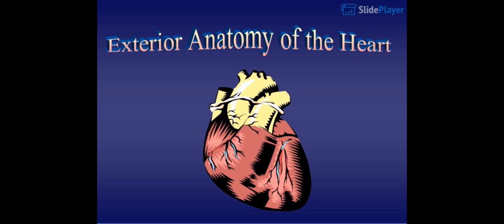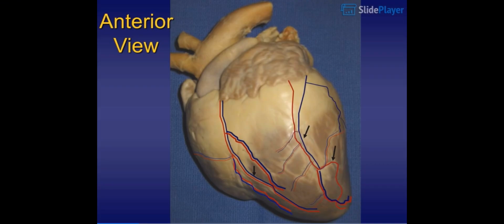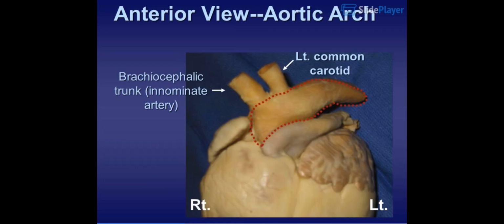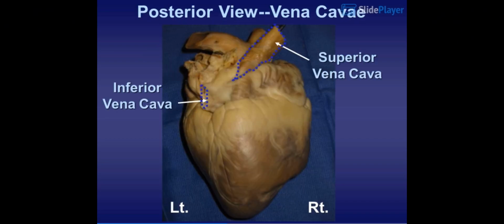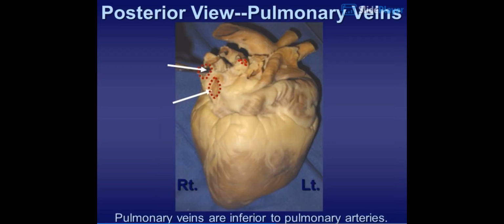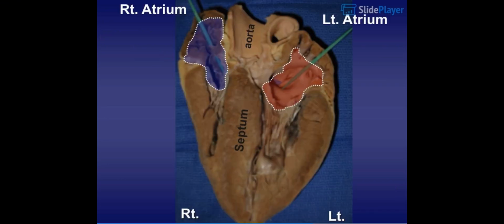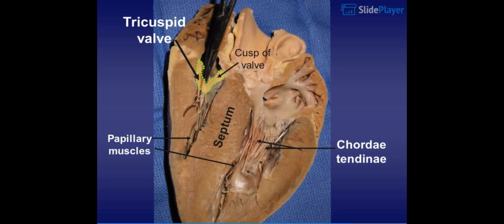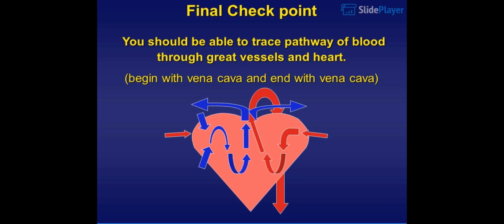PIG'S HEART ANATOMY & PHYSIOLOGY LAB